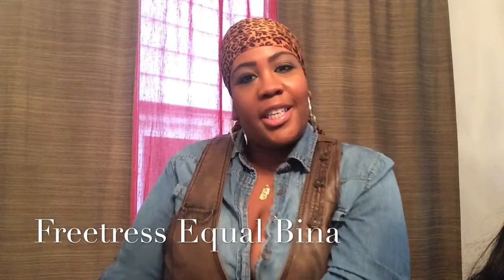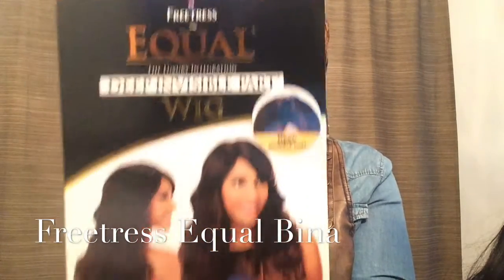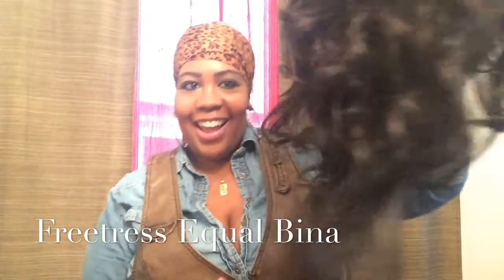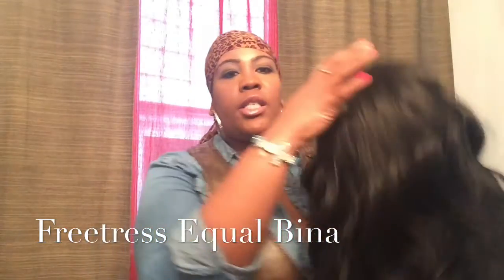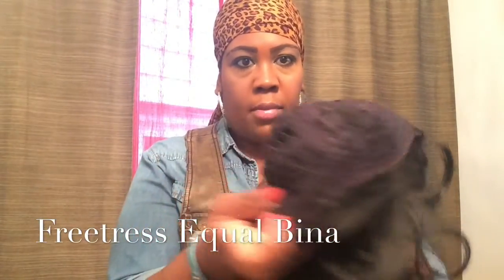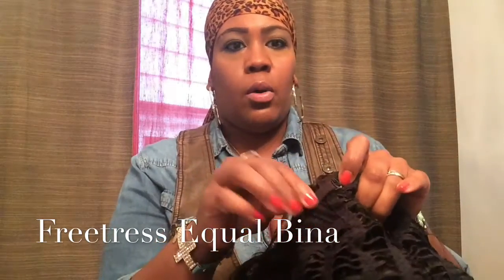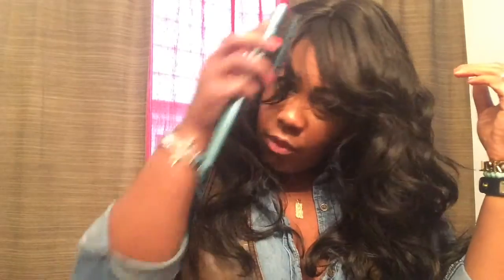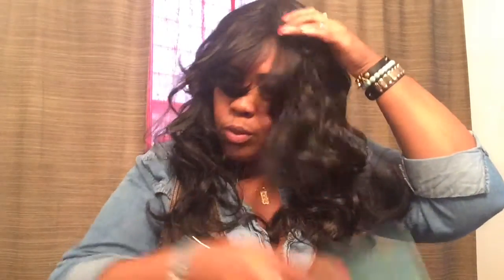Freetress Equal Wig BINA Wig Review By Bodacious Bodied Brown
This is my 3rd week wearing this wig. I purchased BINA from HairSisters.com for $13.99. This wig doesn't have combs, but it has adjustable straps. I absolutely recommend this wig. I believe it's 22 inches and I'm wearing color number 2. Available colors: 1, 1B, 2, 4, P1B/30, P4/30, OM2/30/33, OM27/30/613, OMRD, and OMBG